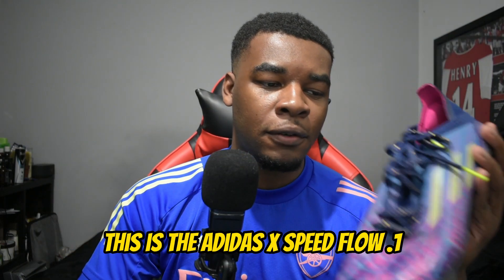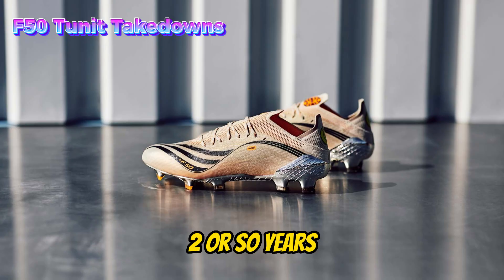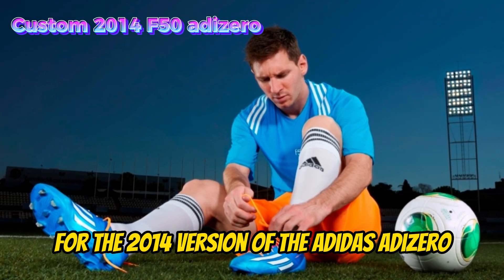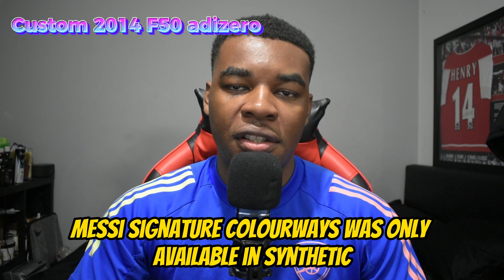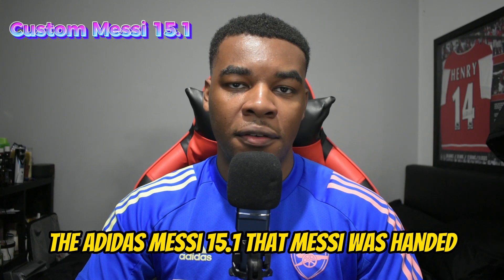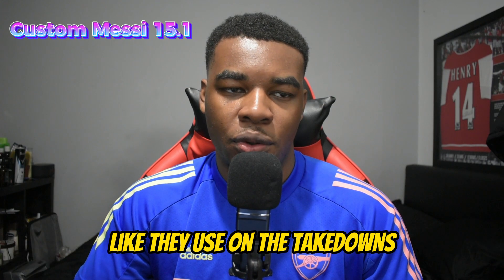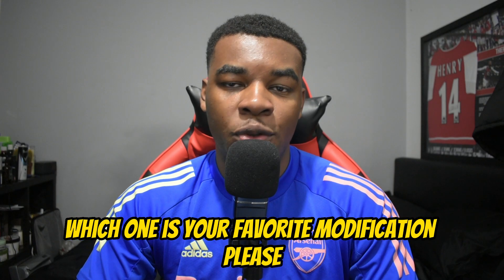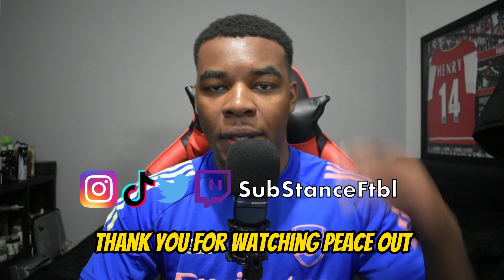REVEALED: All football boot requests Messi makes to adidas!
There's more than meets the eye when it comes to football boots. The ones we get off the shelves are very different to the ones the pros wear on the pitch, with Lionel Messi being no exception. In this video I go through all the known special requests Messi makes to adidas to make his boots perfect to him.